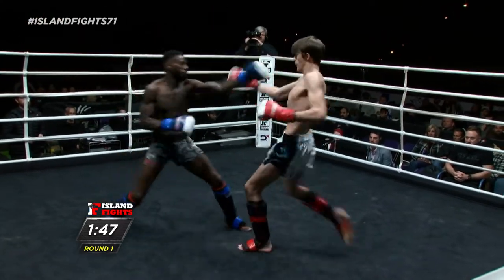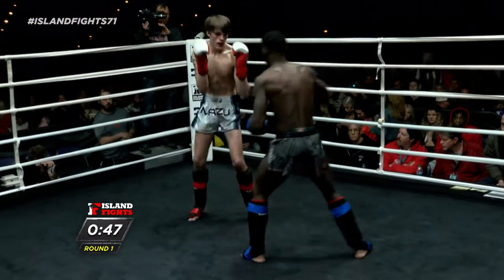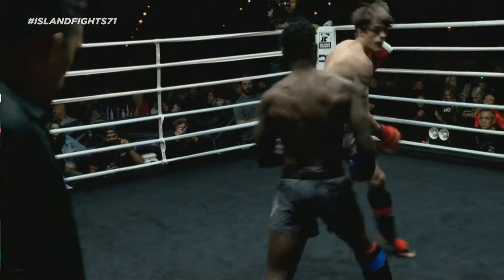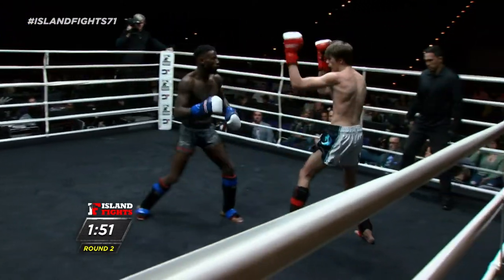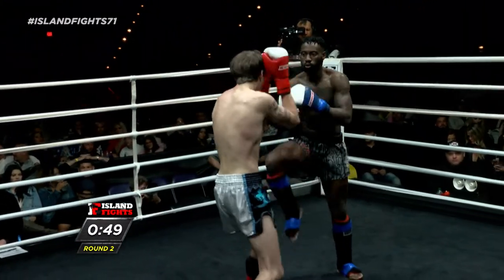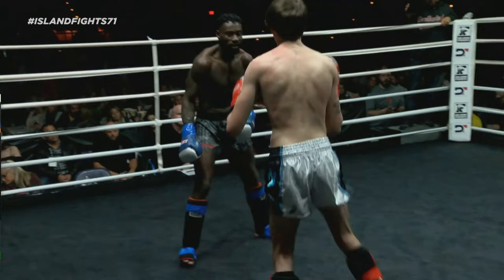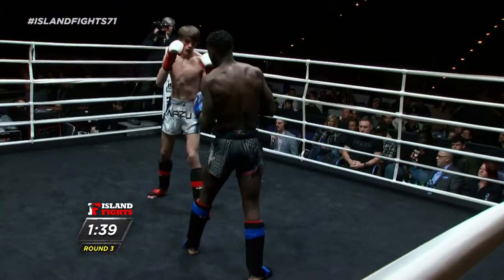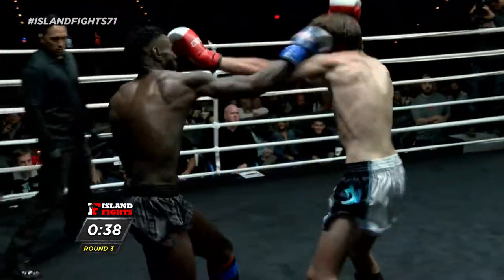IF 71 - B8 - CHASE HAYDEN VS LANGSTON SYKES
Island Fights 71 - January 29, 2022